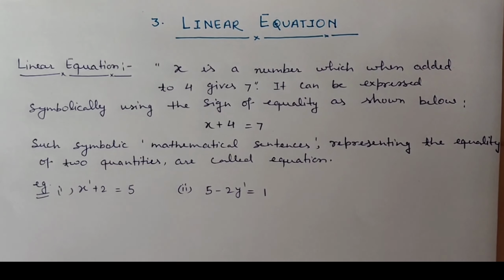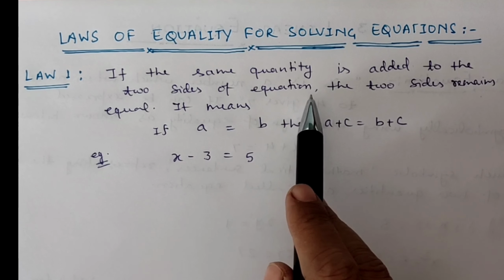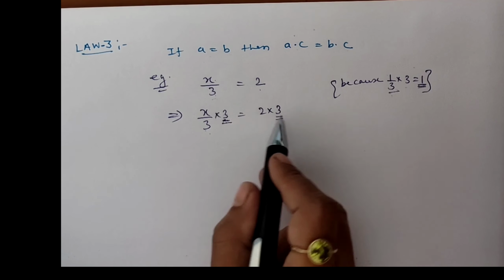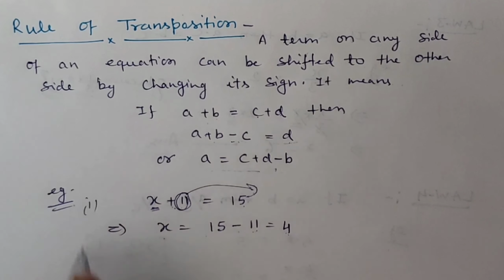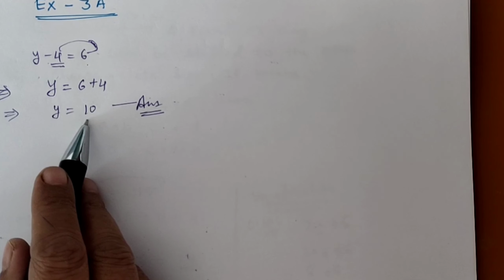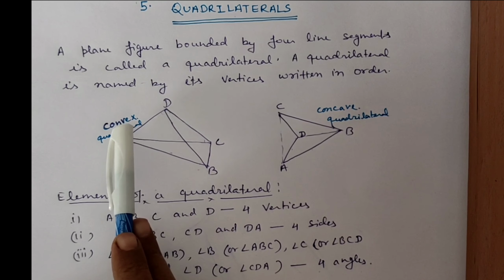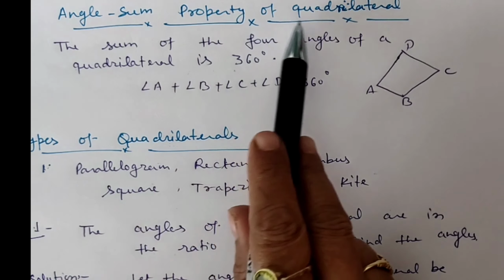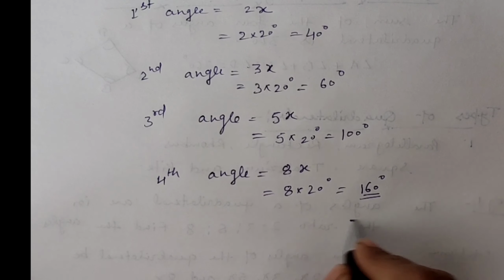Revision of linear equations and quadrilaterals